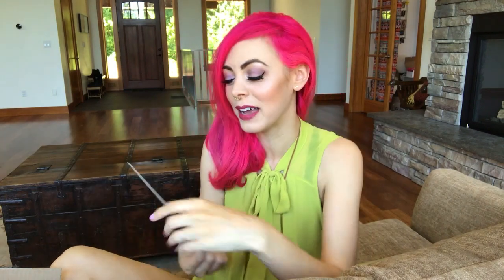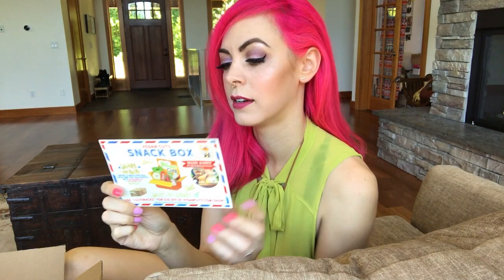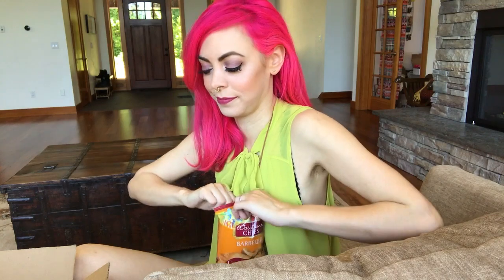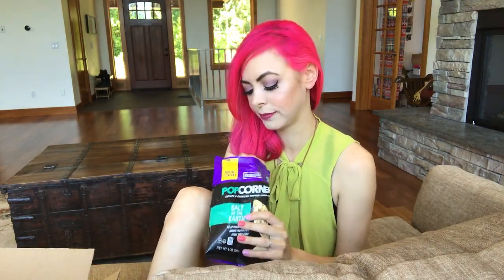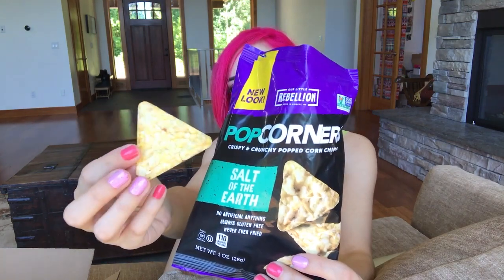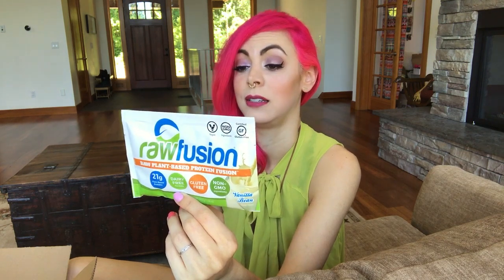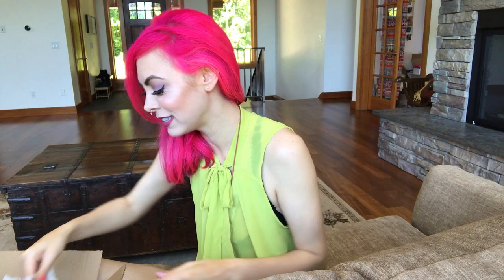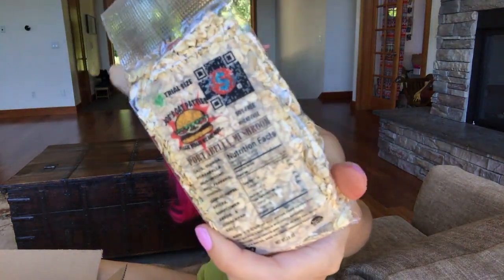Vegan Cuts Snack Box (July 2017) Unboxing {Vegan & Cruelty-Free}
The Vegan Cuts Snack Box delivers 7-10 dee-lish vegan snacks (chips, cookies, popcorn, energy bars, beverages, you name it!) right to your door for $22.95/month (which is a crazy good deal & includes free U.S. shipping; Canada for $8, and worldwide for $15). This month's goodie box was bomb.

Periscope handle: @VeganBeautyReview

ModCloth Get $20 off your first purchase of $50+ through this

xo Sunny